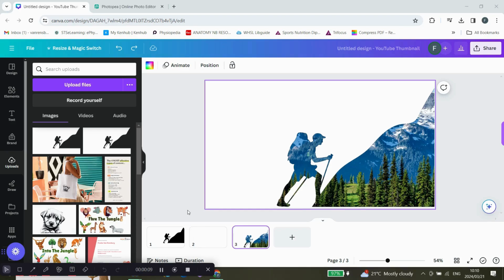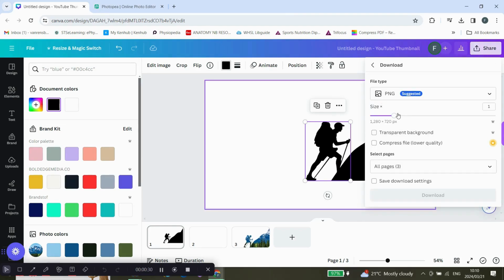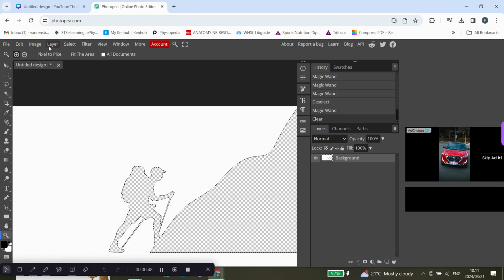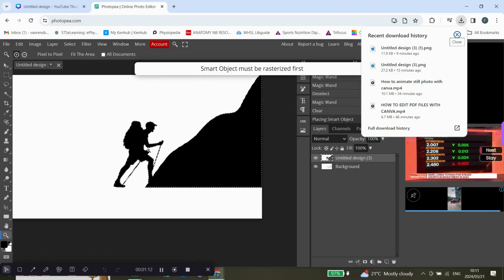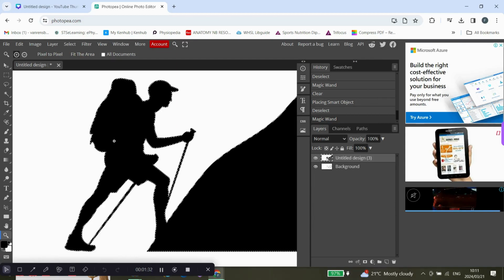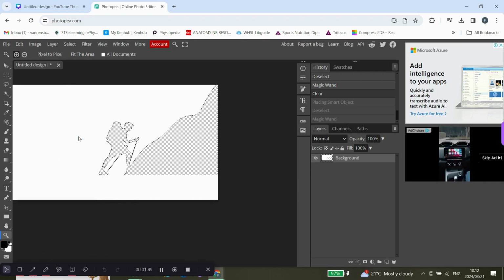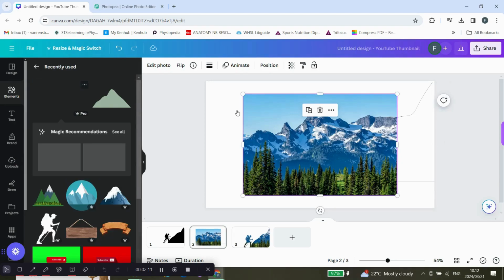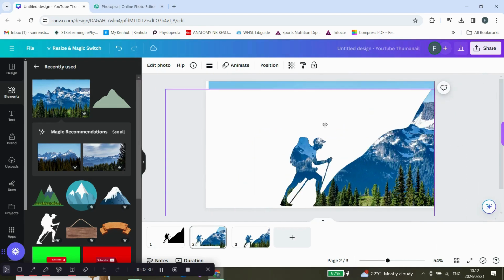How to Create Custom Frames Canva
In this tutorial, we will show you how to create custom frames using Canva.